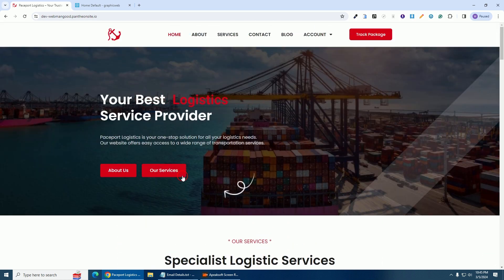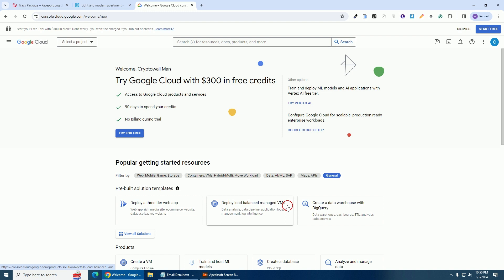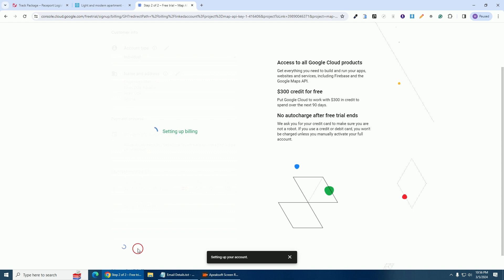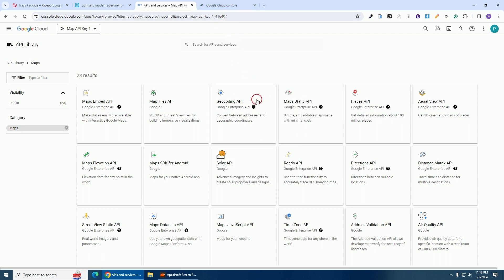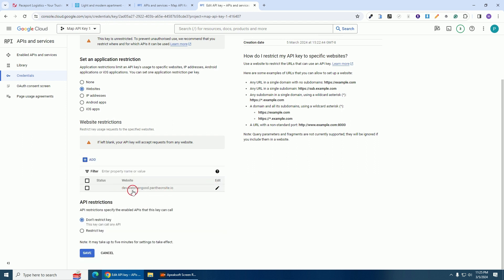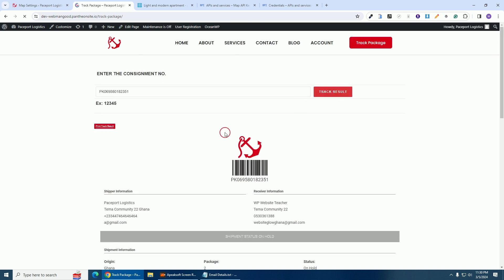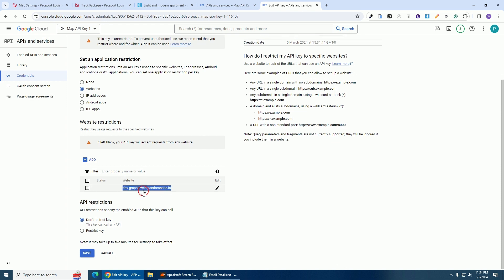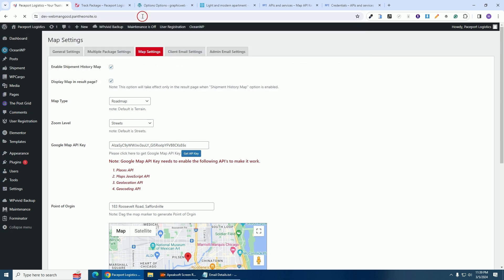How To Create & Restrict Google Maps API Key (Simple Steps)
Welcome to this Channel. In today's video, I will teach you how to create Google Maps API Key step by step. I will further teach you how to Activate and Restrict the key. I have two projects I will use for demonstration.

Timestamps:
00:00 Introduction
01:43 Login to Google Cloud Platform
02:48 Creating of project
03:43 Activating of Account
05:58 Enabling of  Maps API
08:22 Creating of Credentials
08:50 Restricting API Keys
10:18 Testing of Google API on Projects
16:04 Conclusion